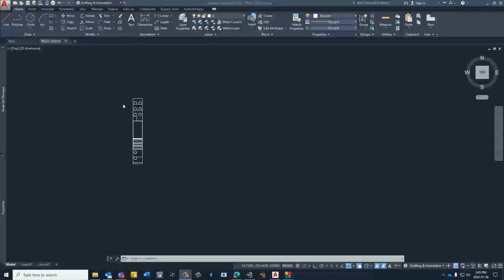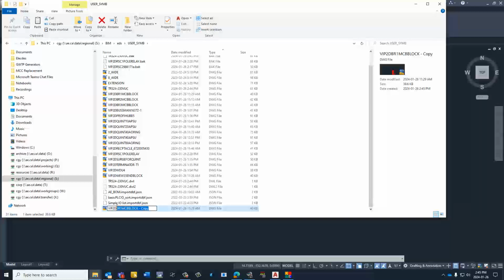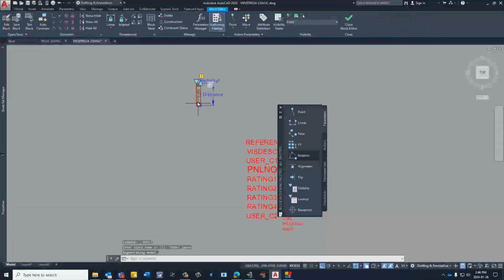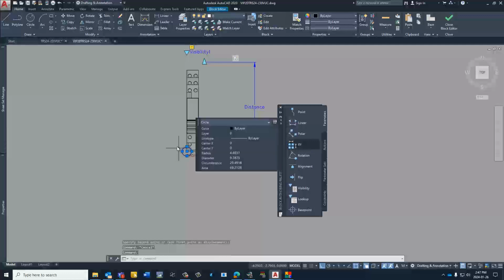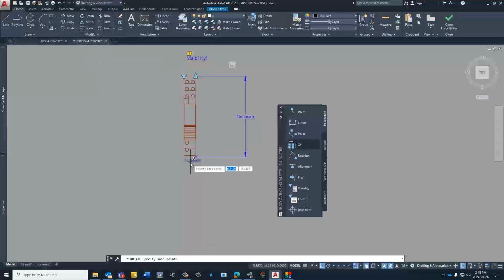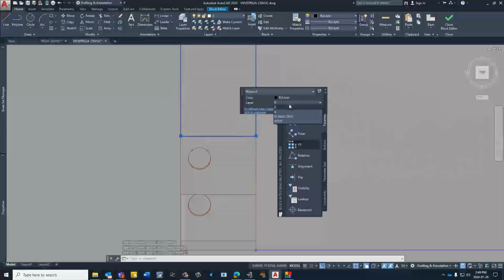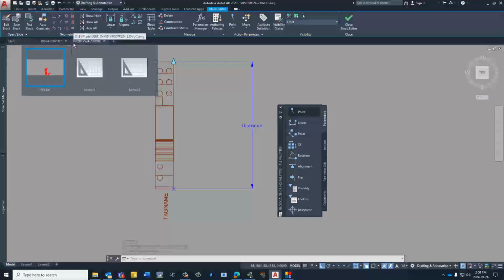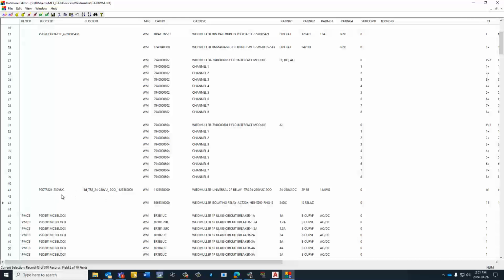Elecdes 2D Block Prep